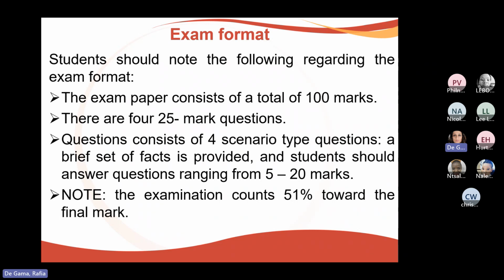LML4810 Q and A 20230606 123558 Meeting Recording